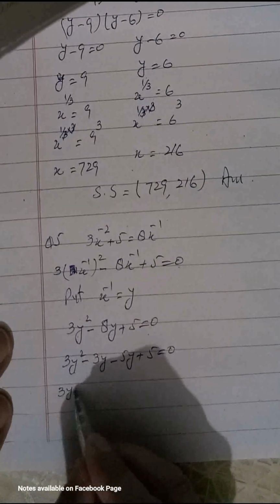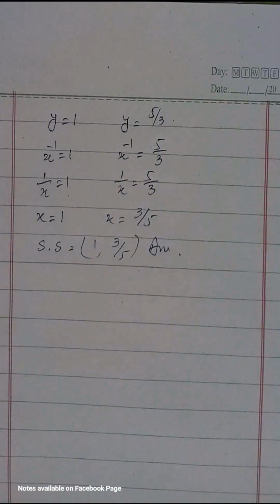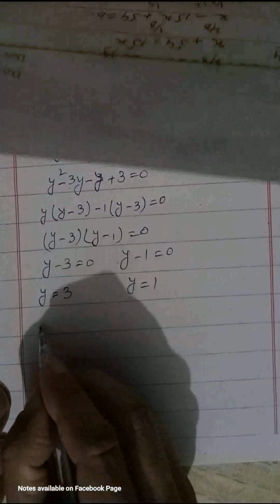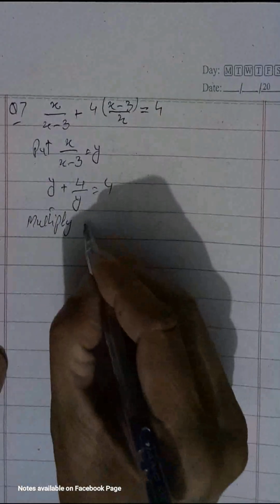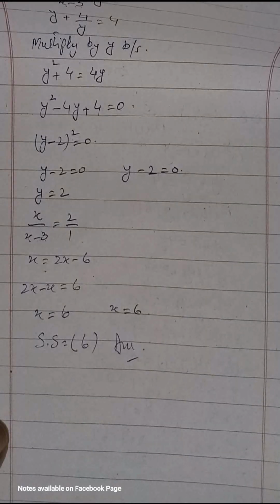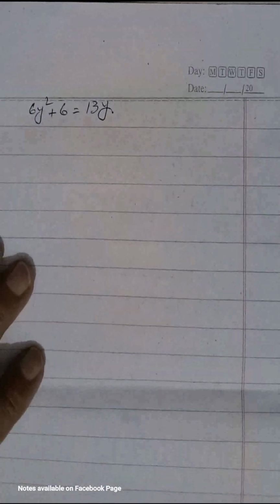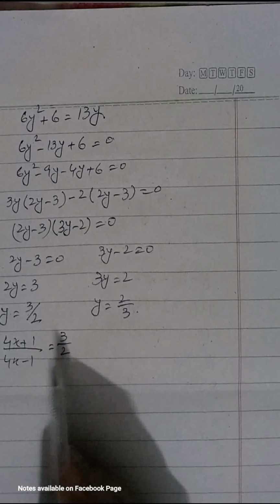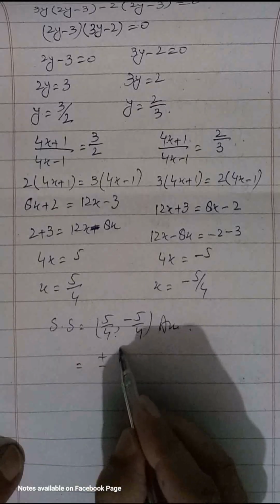Mathematics Ex 1.3 | PTB | Class 10 | SUBSTITUTION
AOA Students.
in this video we will be able to understand how to solve the equations using substitution method.
We will also able to utilize methods to solve the quadratic equation.